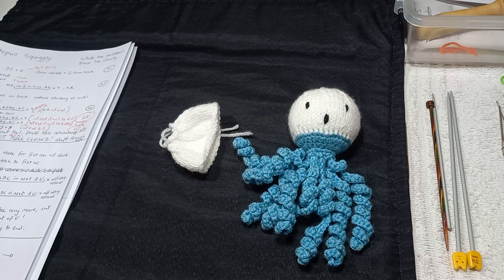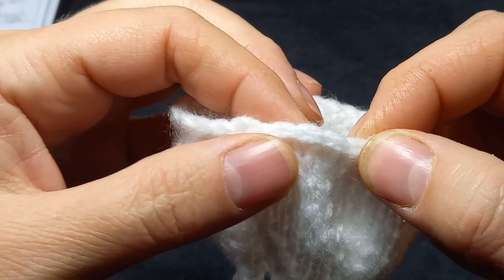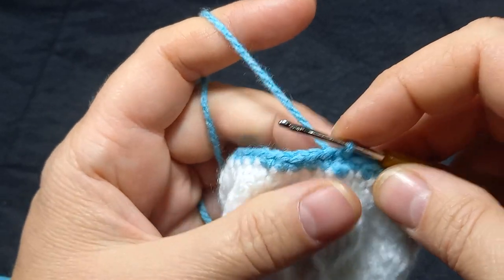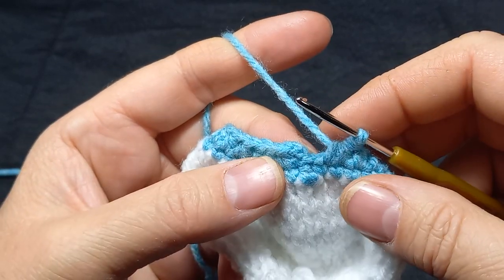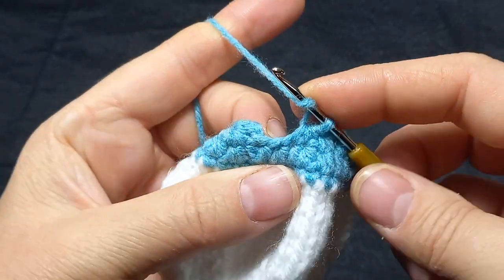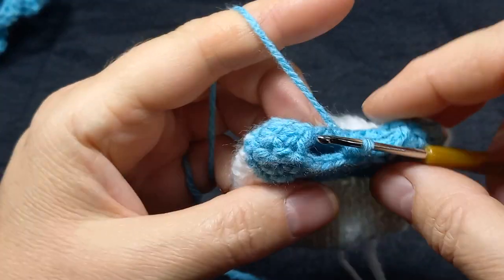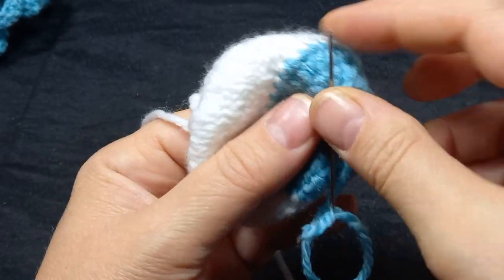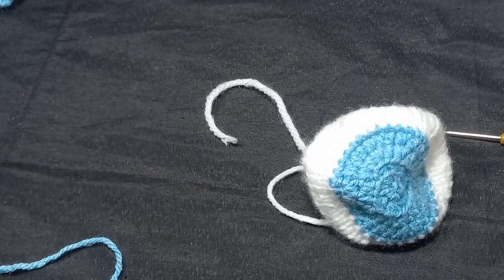OCTOPUS SQUIGGLY SQUAD crochet base disk on the body. see playlist.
Now we have completed the white part of the body in knitted stocking stitch,  it is time to crochet the base.

The tentacles will be added to this base in the next video.